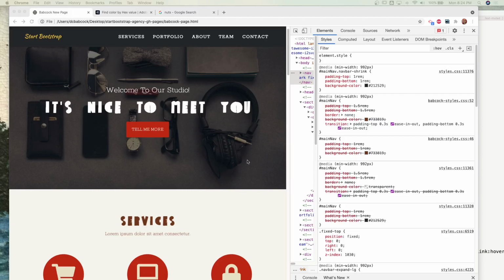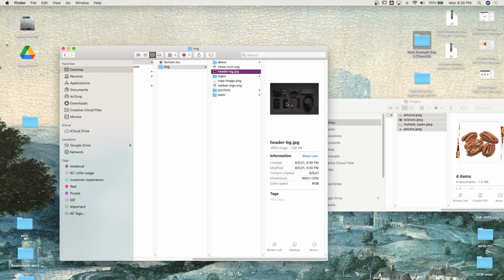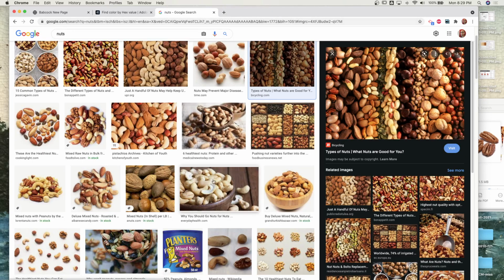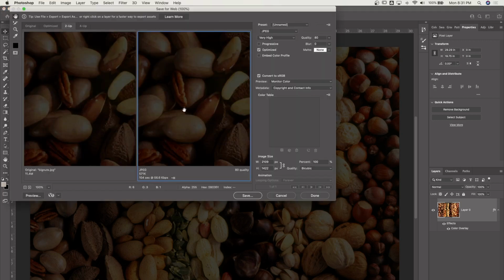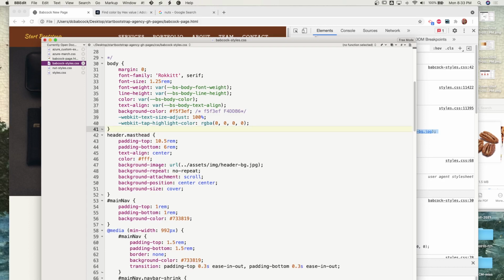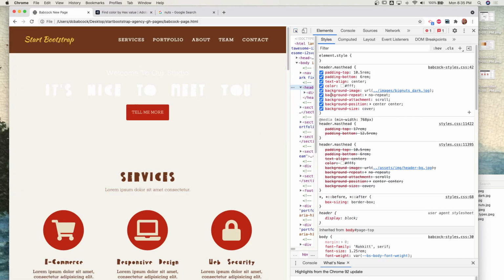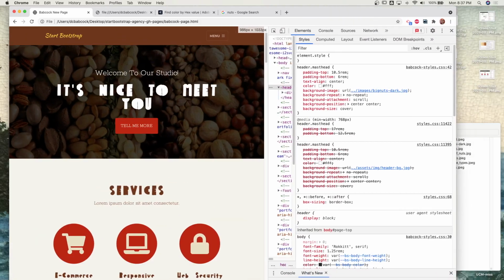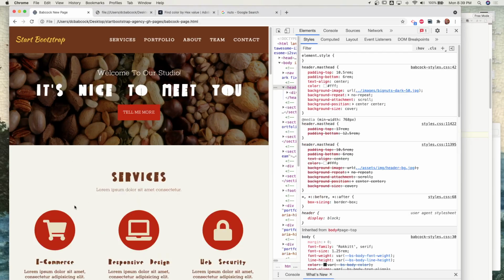agency vid9 header image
Video 9 in series for editing the Free Bootstrap Agency template. Applying a new header image.